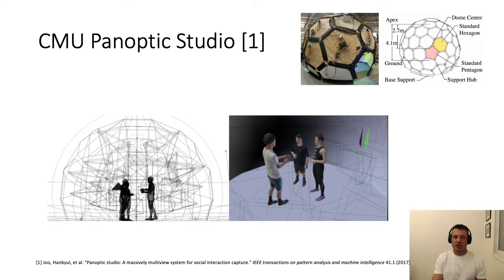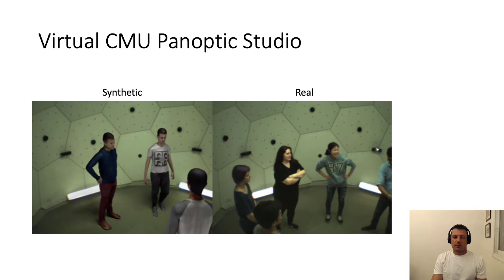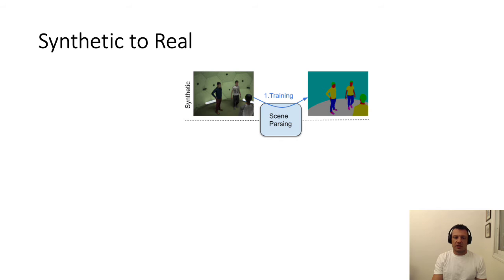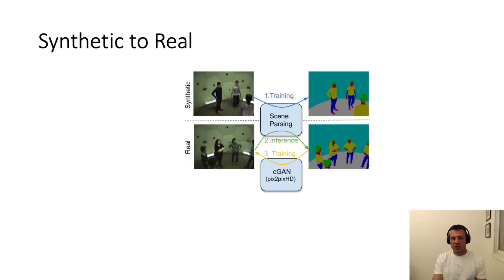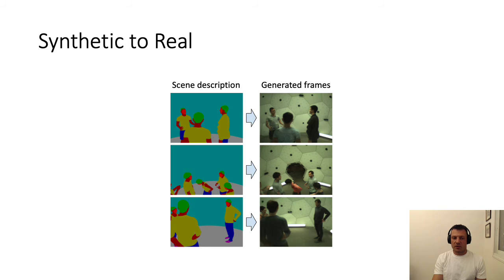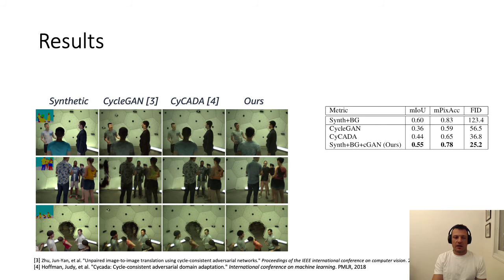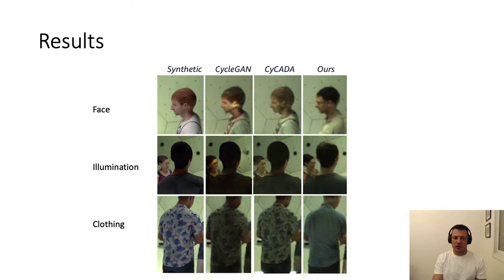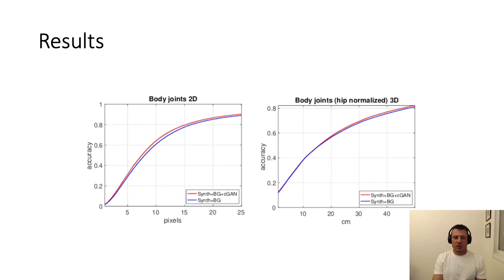Learn3DG 2021: From Real to Synthetic and Back: Synthesizing Training Data for Scene Understanding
Power point presentation of the work "From Real to Synthetic and Back: Synthesizing Training Data for Multi-Person Scene Understanding" presented at the Learn3D 2021 Workshop at the CVPR 2021 conference.